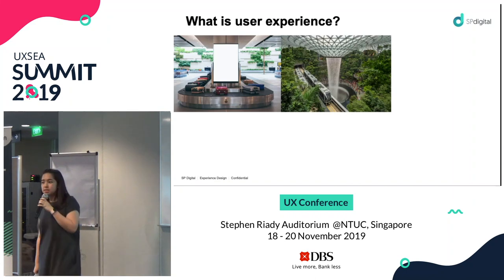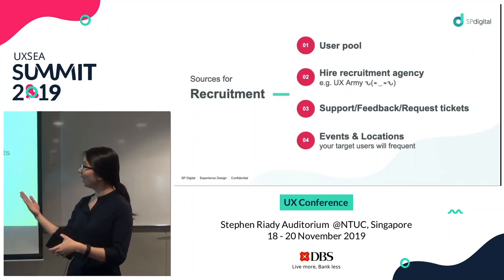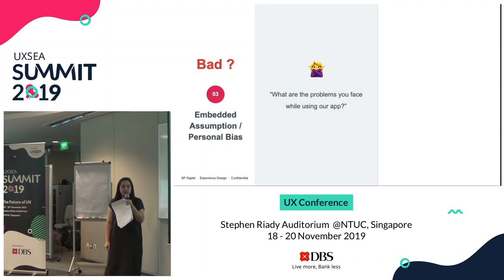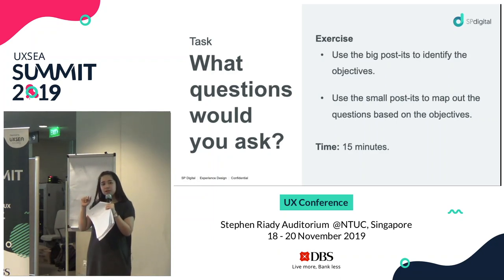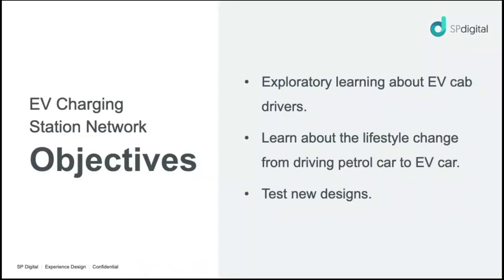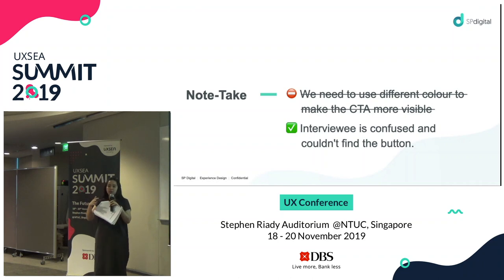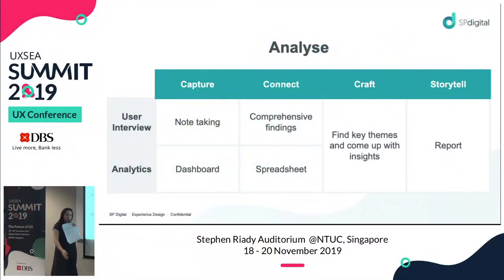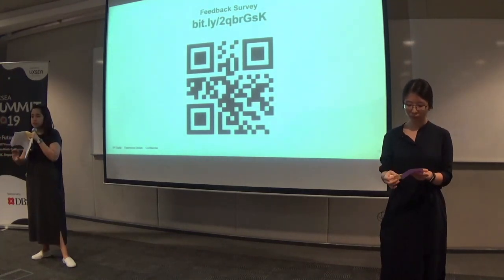Plan, Conduct, and Analyse User Interviews - UXSEA Summit 2019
UX research helps us better understand our users’ behaviours, needs, and motivations. Have you ever wondered how a user interview is conducted? Are you currently in a role where you need to conduct user interviews, but are unsure where to start?

This deep-dive workshop will cover the how-tos of a user interview: pre-interview planning, what happens during an interview, post-interview analysis and synthesis. By attending this workshop, participants will learn how to:

Determine interview objectives and map the right questions to test designs. Recruit participants and handle the relevant logistical work. Prepare for and facilitate an interview session. Analyse the findings and structure your synthesised insights into a coherent research report.

Outline of the workshop:

- Introduction to UX research.
- Plan the user interview.
- Identify the topic.
- User recruitment.
- 5 act interview.
- Group exercise: Come up with objectives and questions. (with post-its)
- Review questions.
- Conduct the interview.
- Logistic and preparation.
- Activity: Conducting the interview.
- Observation notes.
- Synthesise, analyse, and report the findings.
- Clean up the raw data.
- Report structure.

Speakers:

Lim Shiyun, Researcher @ SP Digital

Shiyun is a researcher leading user discovery for commercial and industrial projects in SP Digital. In her spare time, she conducts a design class for engineering undergraduate students at her alma mater.

Naning Utoyo, Researcher @ SP Digital

Naning is leading the qualitative research process for consumer products in SP Digital. Previously she build inventory management software as a product person for 2 years. She also worked in advertising and marketing industry for 4 years helping regional clients in building digital strategies and campaigns. Naning has passion in representing the user point of view and an intense curiosity about why people do what they do.